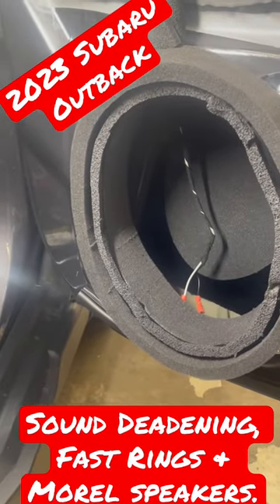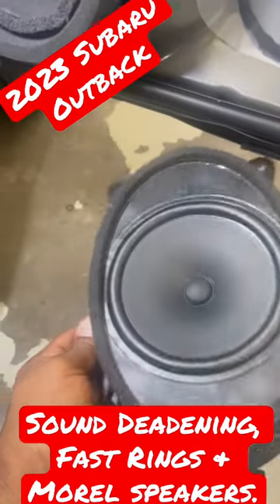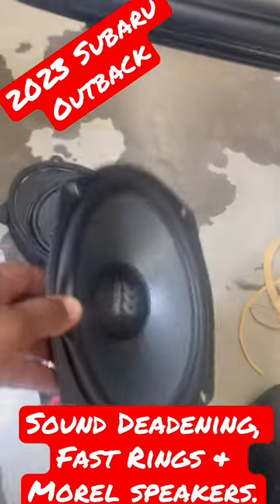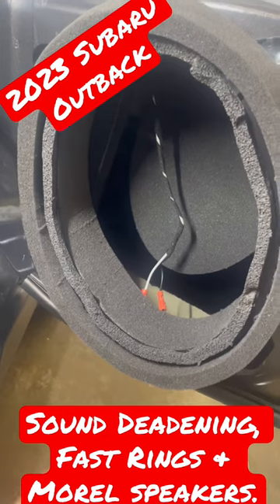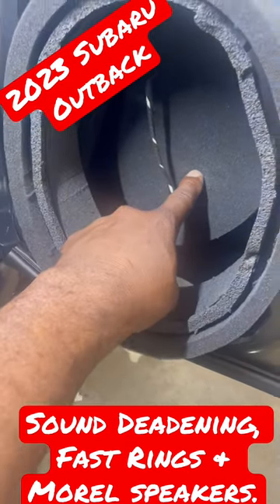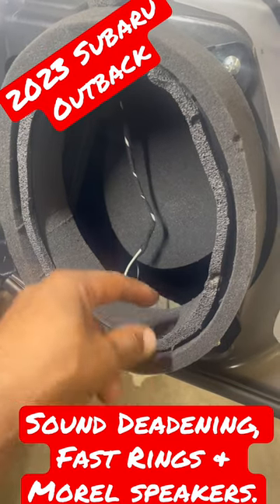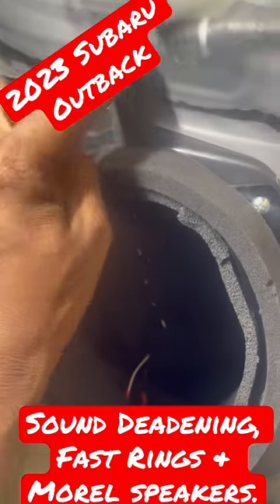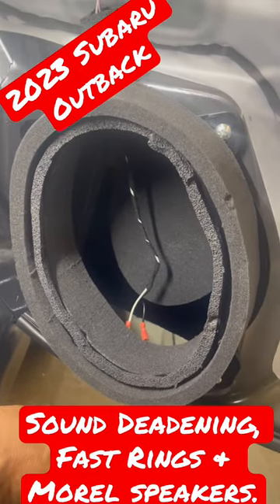Simple sound deadening, fast rings & Morel speaker upgrade..